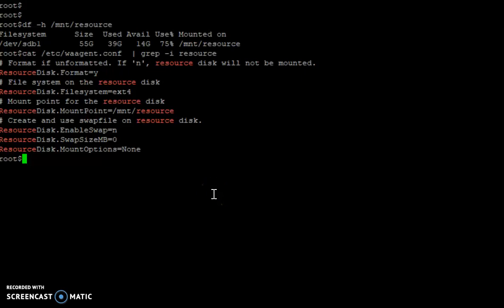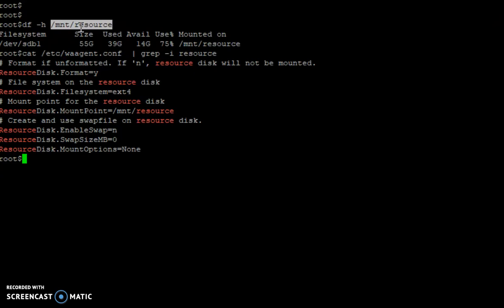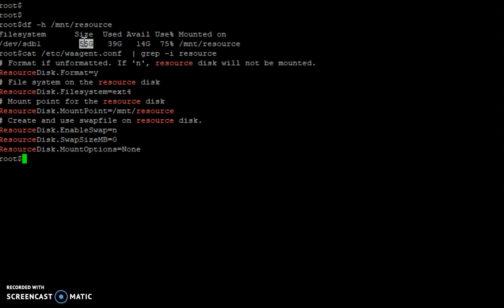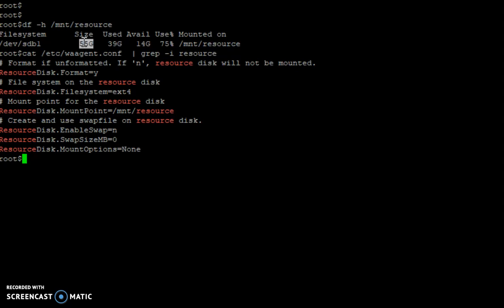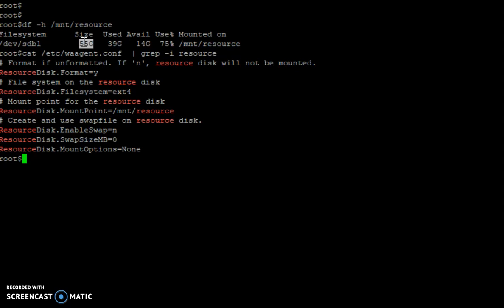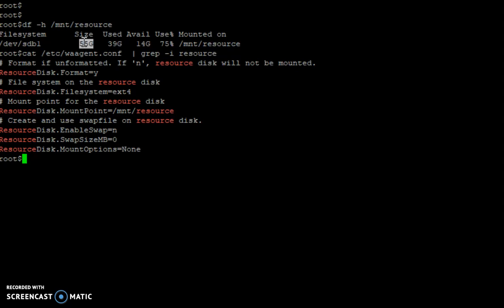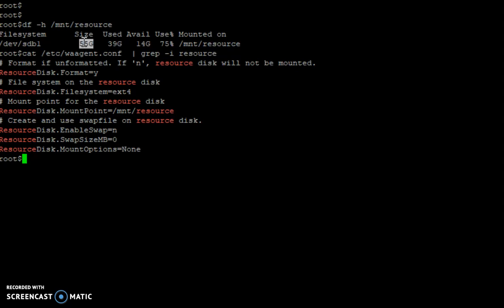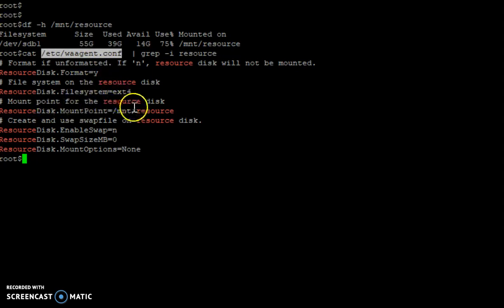What is /mnt/resource file system in the Linux server hosted in Microsoft Azure?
This a temporary disk mounted in linux Machines hosted in Microsoft Azure.  This is located in /dev/sdb1 disk.